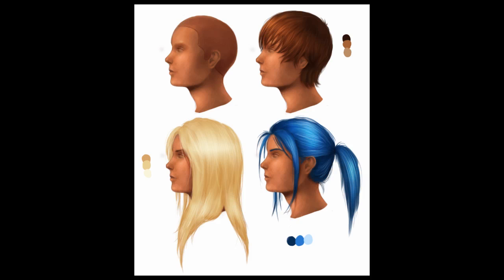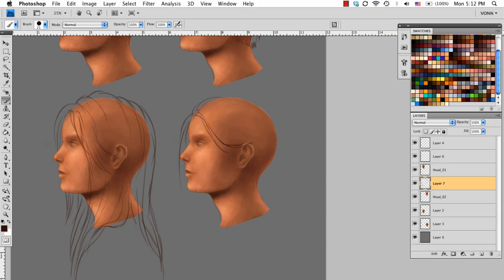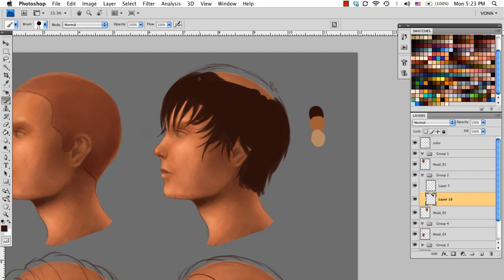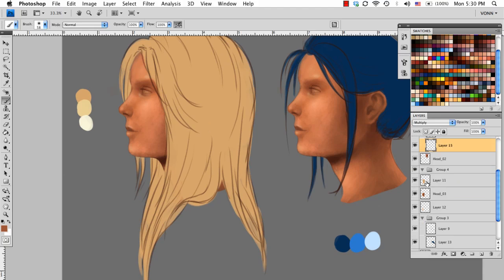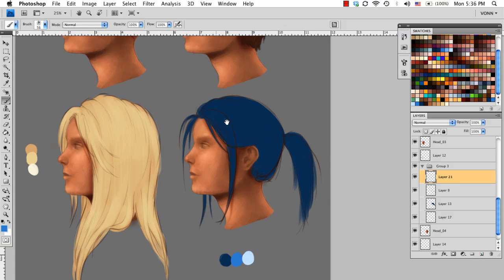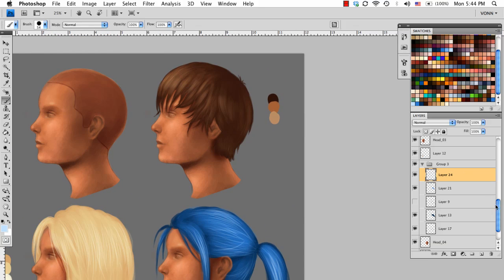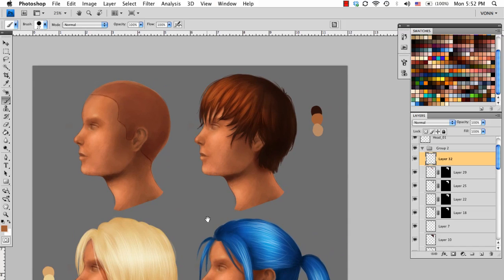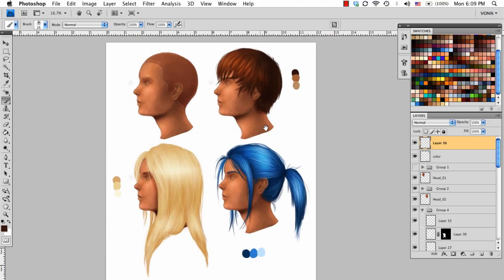Drawing Hair in Photoshop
In this tutorial I take a look at how I would go about drawing hair in Photoshop using the color building technique to build up three different hairstyles and color.